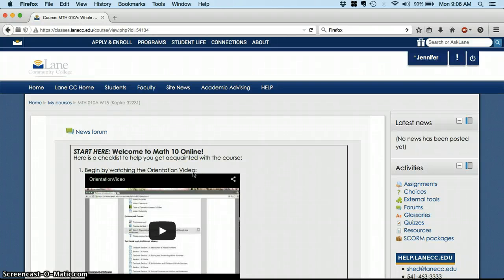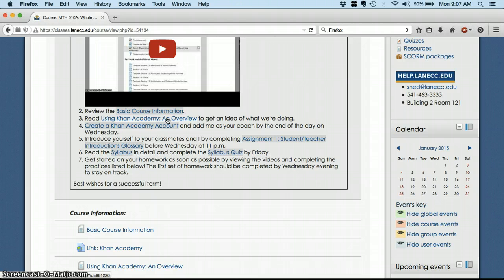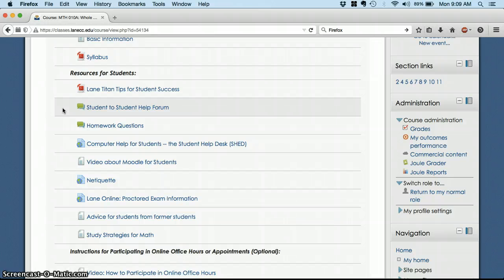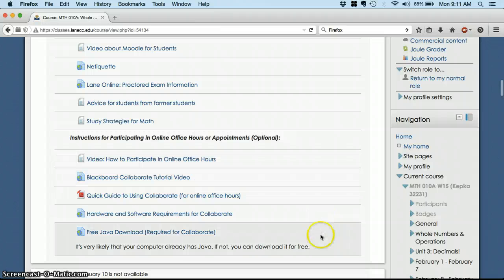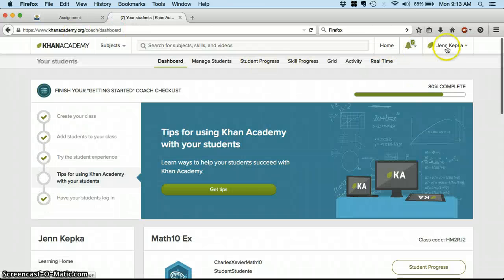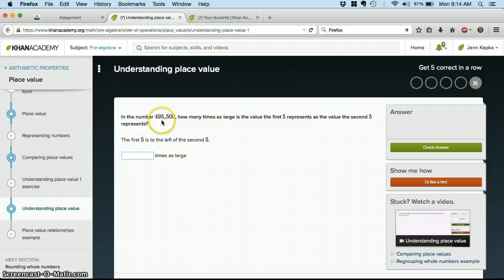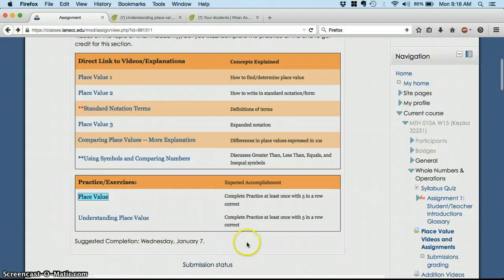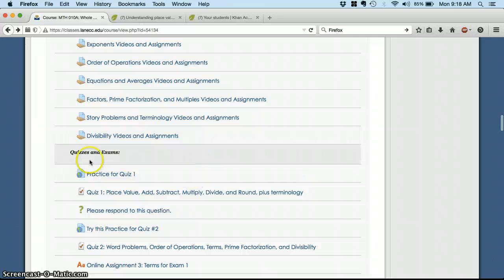IntroToWinter15Math10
Opening our moodle class